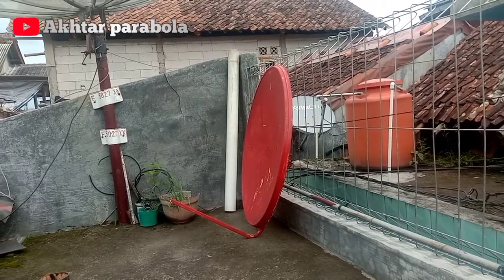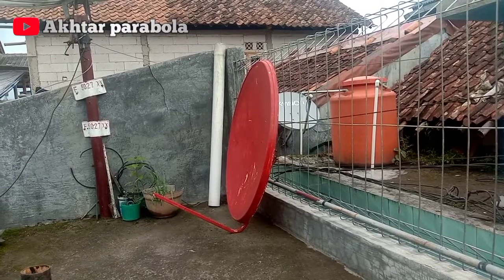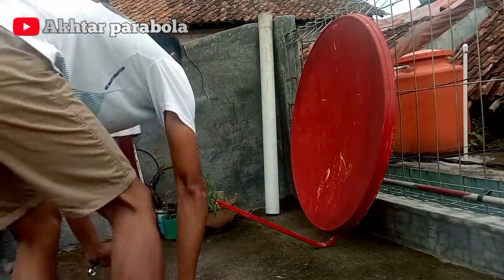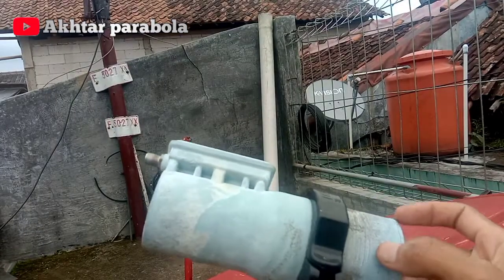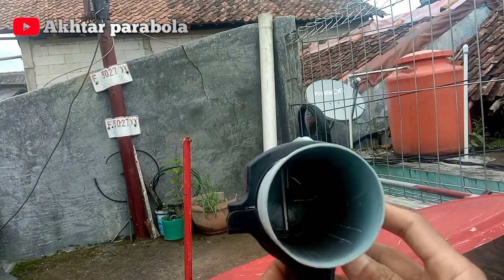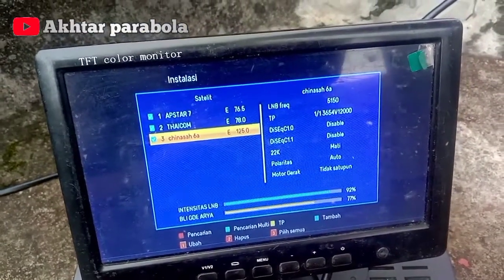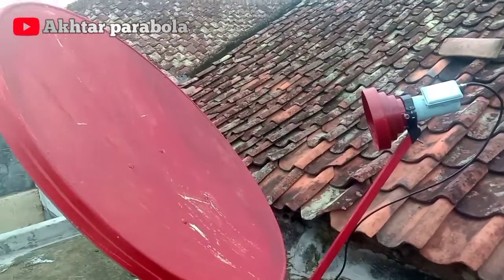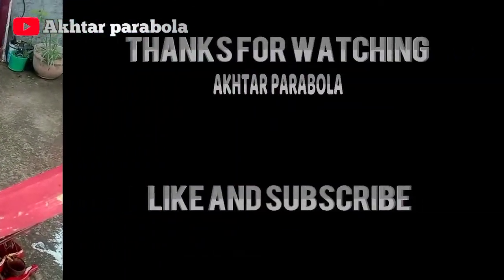Tracking satelit Laosat 1 c band menggunakan dish telvis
Satelit Laosat 1 c band adalah satelit komunikasi komersi pertama di negara tetangga kita yaitu Laos,di mana di satelit Laosat 1 c band ini berisikan siaran2 televisi dari negara tersebut,dan negara India.
Satelit Laosat berada di orbit 128.5°E
Sempat booming beberapa hari terakhir,karna di satelit Laosat 1 c band,untuk Chanel megasport khususnya.dari segi signal pun cukup luber bisa di lock menggunakan dish offset ukuran 100cm
Jadi buat teman2 yang mau mencoba di rumah,bisa mencobanya dengan menggunakan dish offset ukuran 100cm seperti di video saya ini.
Jadi teman2 bisa menonton nya,sampe selesai agar tidak ada yang ketinggalan dari step by step nya.